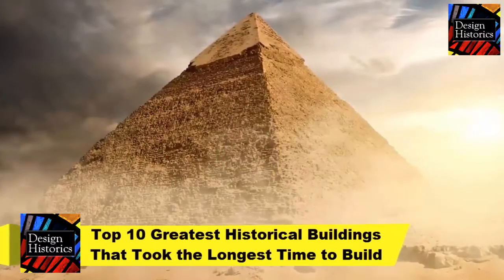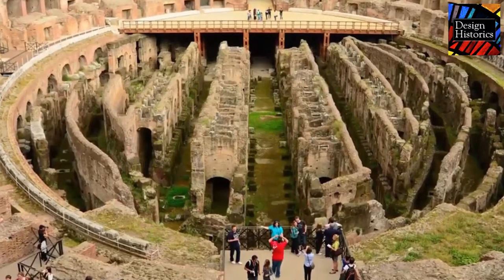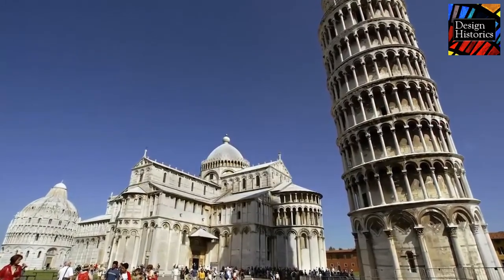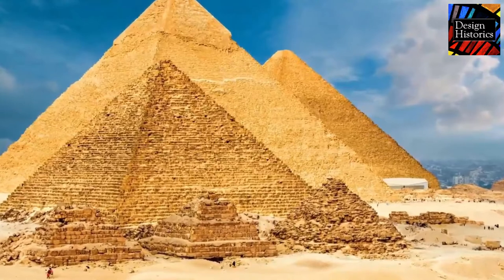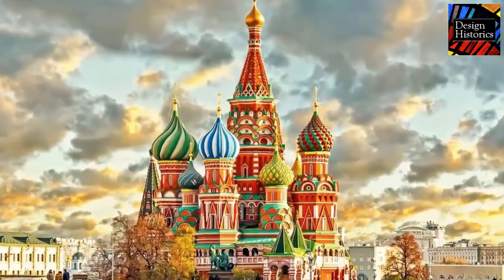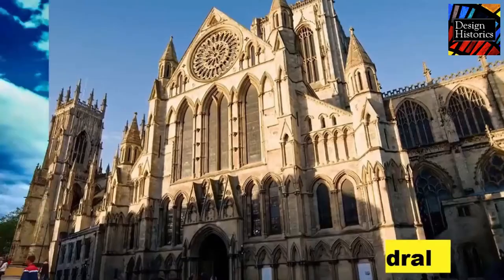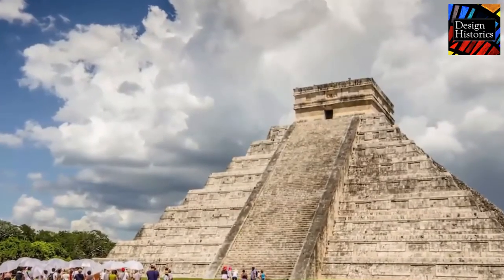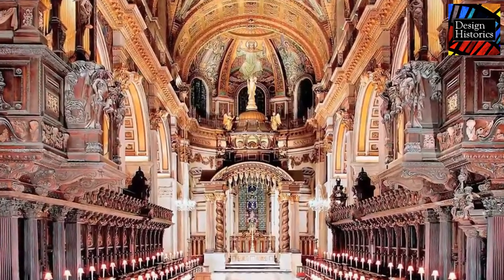Historical Buildings that took the longest time to build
There are some buildings around the world that are simply spectacular. In some, the architecture is eye catching and tells the story of a civilization. Others are geometrical marvels. The accuracy of design and construction are the most attractive features of these buildings. There are some others that are standing works of art. They have amazing sculpture on the outside and colorful murals on the inside. We visit them to behold their magnificence. One thing that most of these buildings and structures have in common is that they were built over a very long period of time. Here are 20 buildings and structures that took the longest time to build.
1. The Coliseum in Rome

2. The Leaning Tower of Pisa

3. St. Peter's Basilica

4. The Great Pyramid of Giza

5. Sacsayhuaman

6. St. Basil's Cathedral

7. The Taj Mahal

8. The York Minster Cathedral

9. Chichen Itza

10. St. Paul's Cathedral
DESIGN HISTORICS:
We are all history buffs and there is a ocean of facts and information regarding history we tried to capture important elements and brought it to you. Do check it out.

Thank you for clicking this video, I hope you like it.